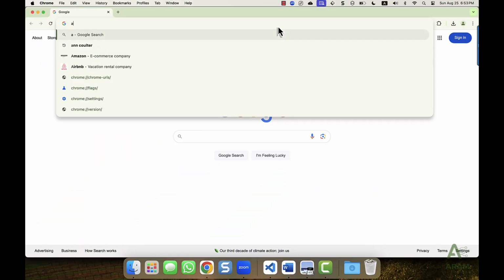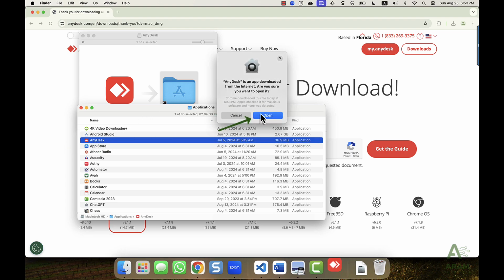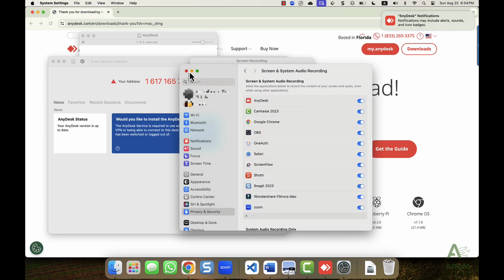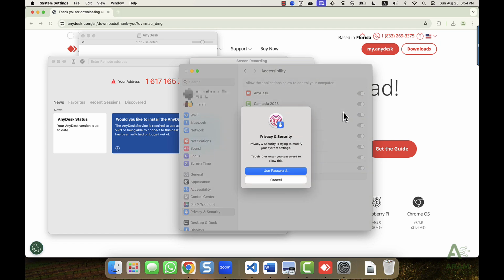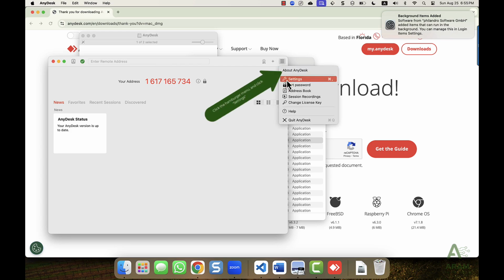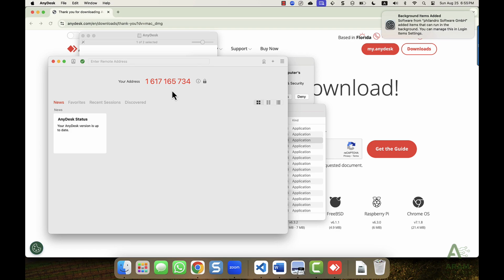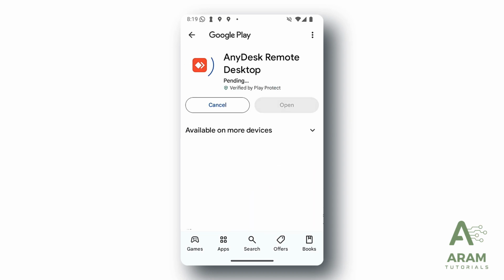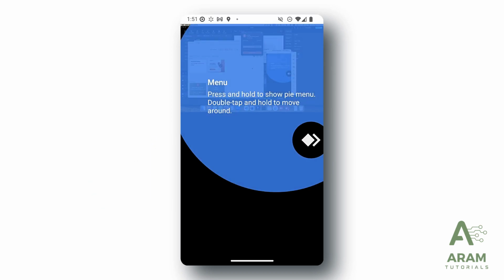How to Install and Set Up Anydesk on Mac | Aram Tutorials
In this video, we’ll show you how to install and set up AnyDesk on your Mac machine. AnyDesk is a powerful tool for remote access and is also useful for free parental monitoring. Follow along as we guide you through downloading, installing, and configuring the software to control your Mac remotely with ease.